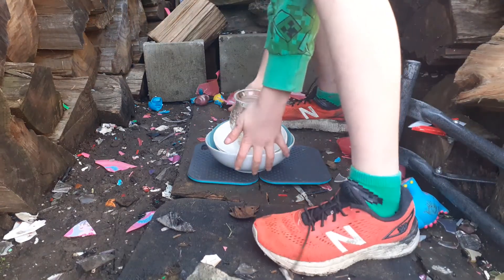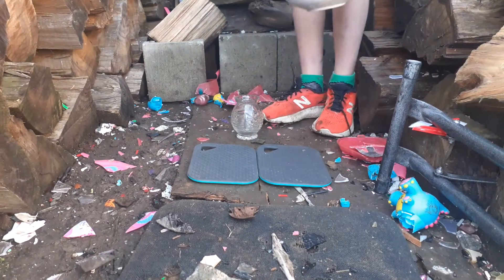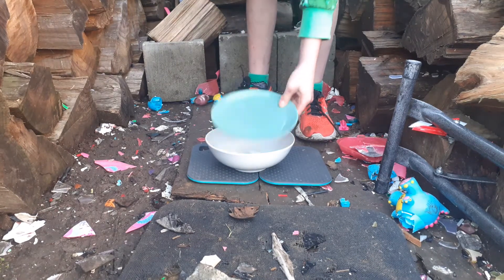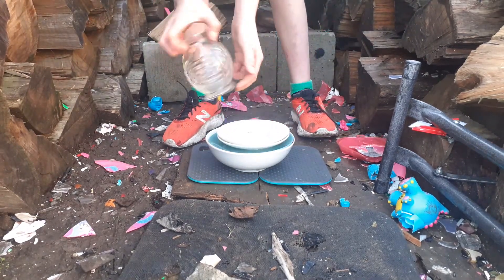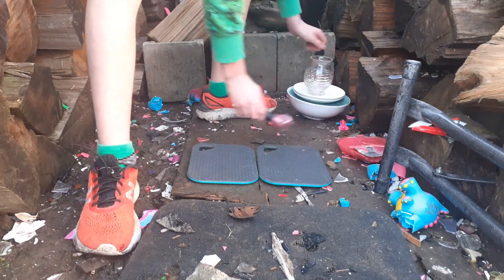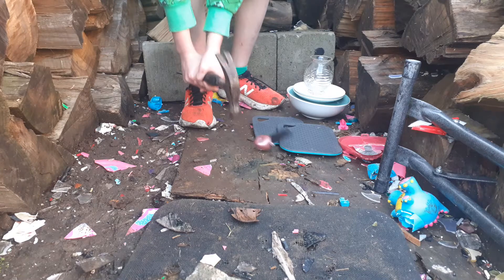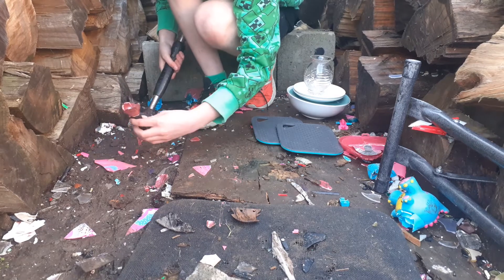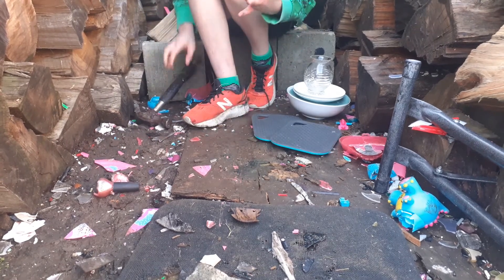Dropping rocks onto glass items.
Dropping a rock onto some fragile glass items to shatter them.